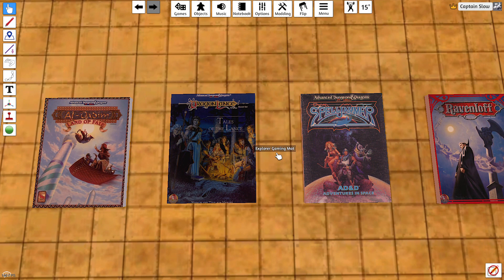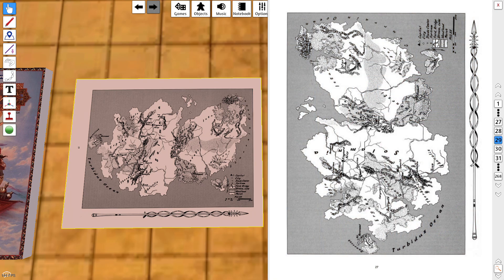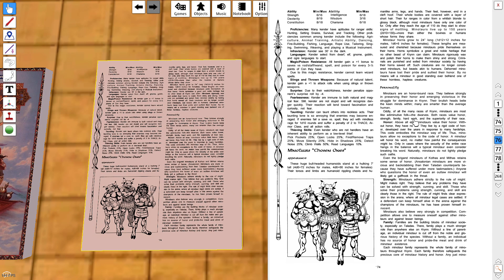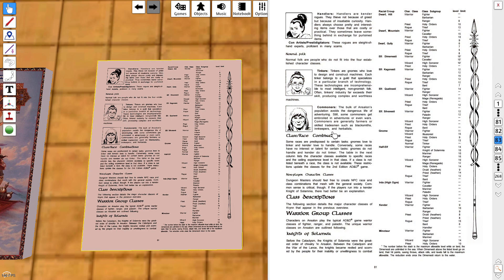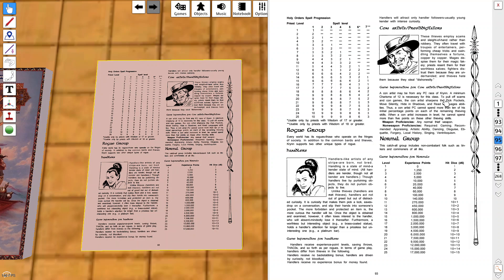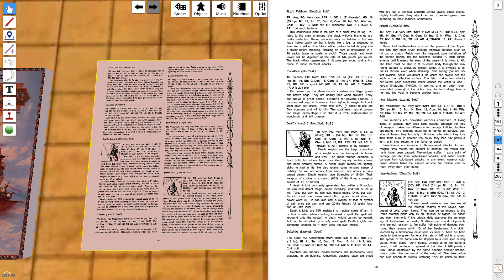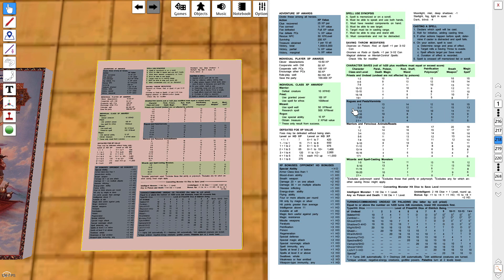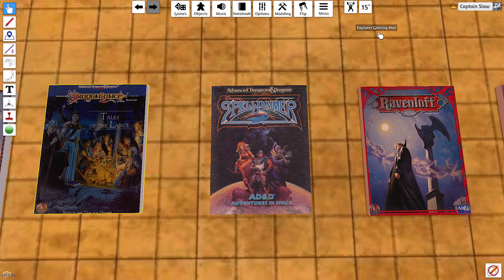Dragonlance Campaign Setting Overview - Dungeons & Dragons 2nd Edition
This setting also spawned a series of widely popular fantasy novels.